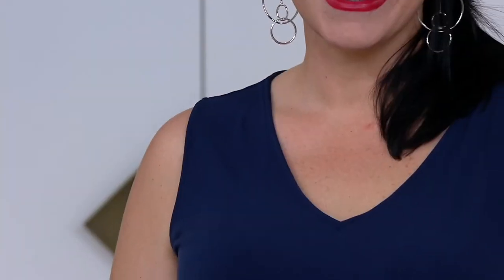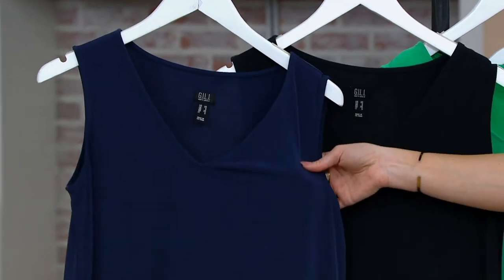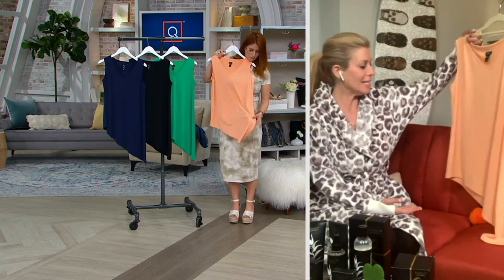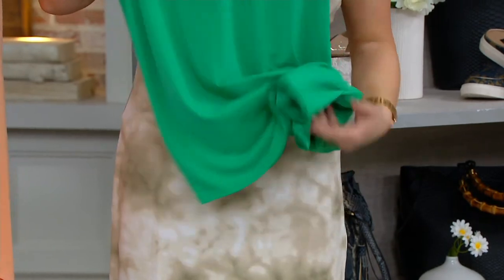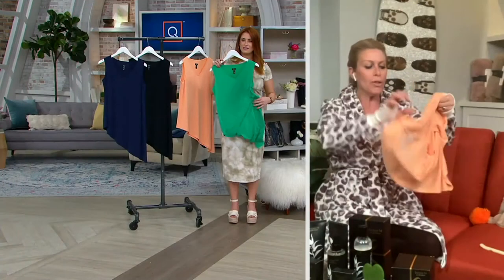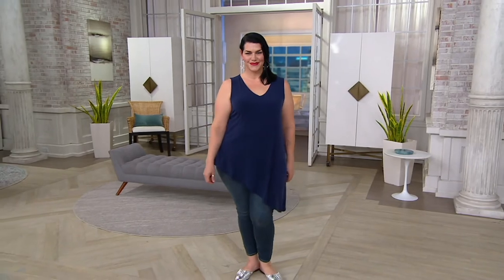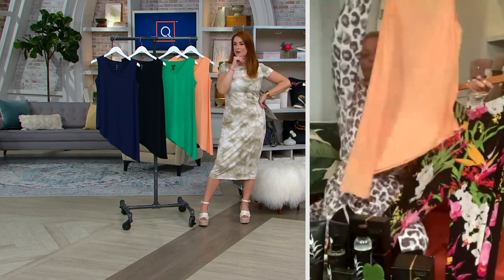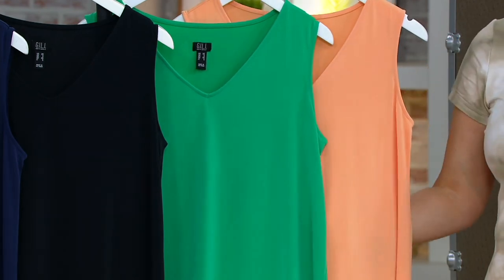G.I.L.I. Asymmetrical Jetsetter Sleeveless Top on QVC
With an asymmetrical hemline that cascades like a waterfall, this top dives deep into splashy-style -- no matter the vibe you're going for. From G.I.L.I. got it love it&reg;.